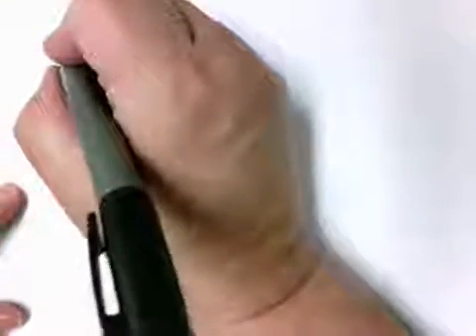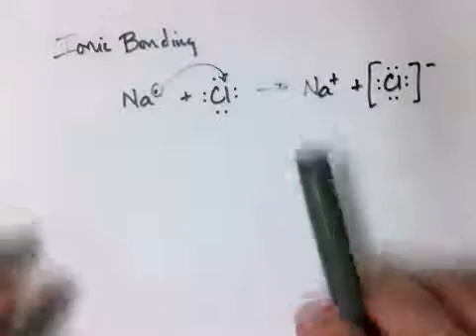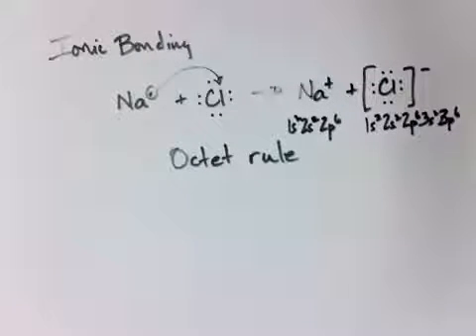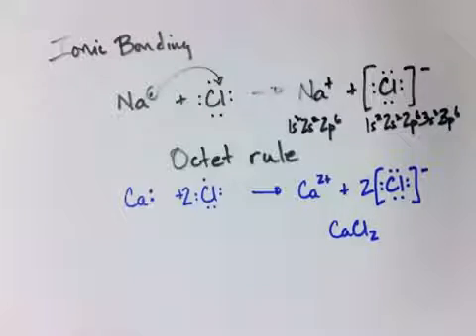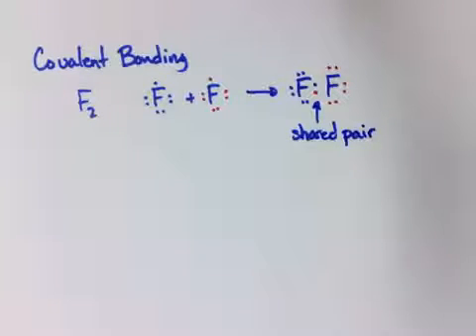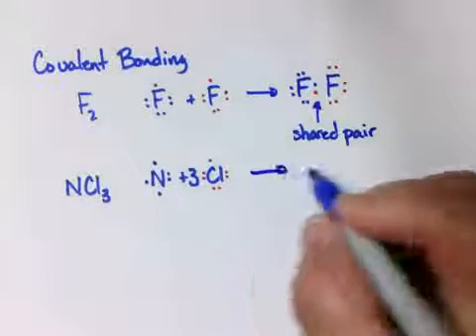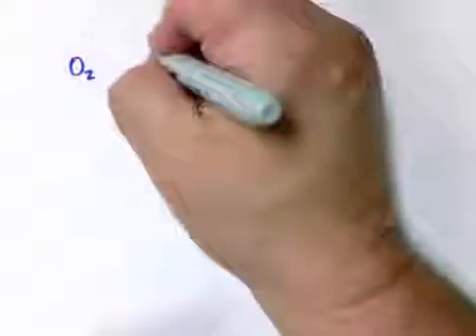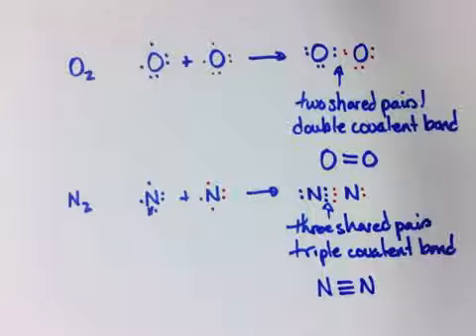Chemical Bonding Part 2